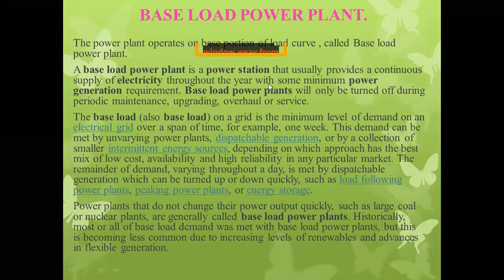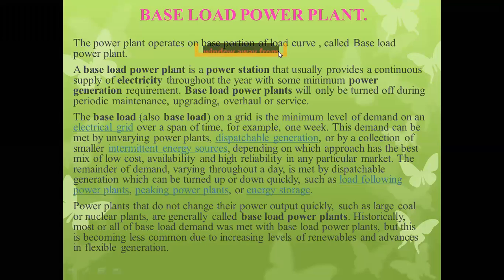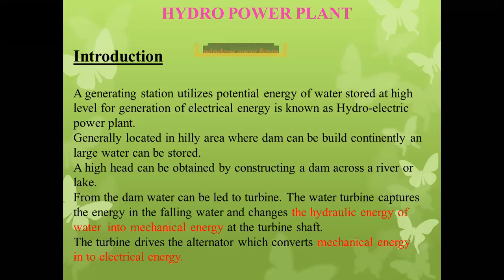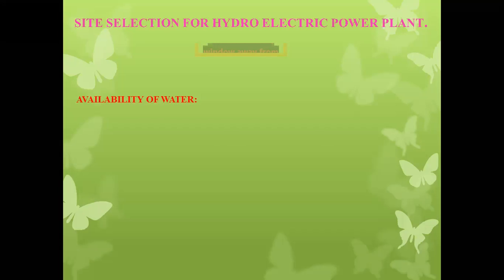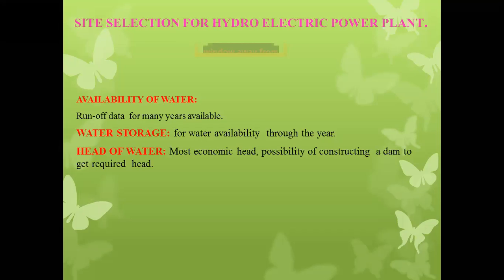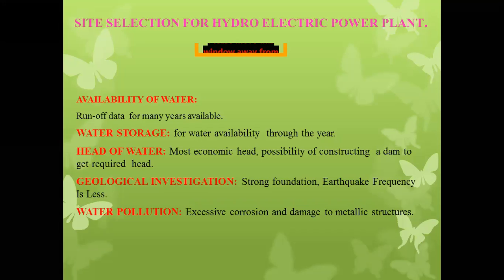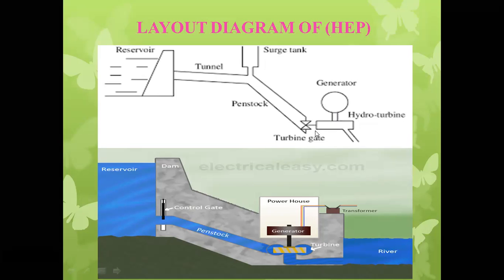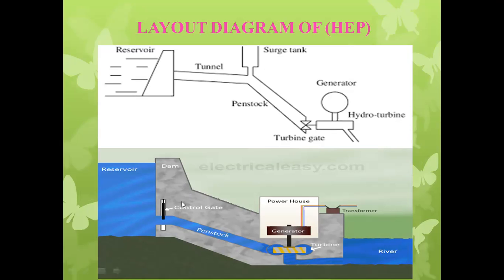Introduction to Base Load Power Plant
conceptual knowledge of Electrical energy Generation